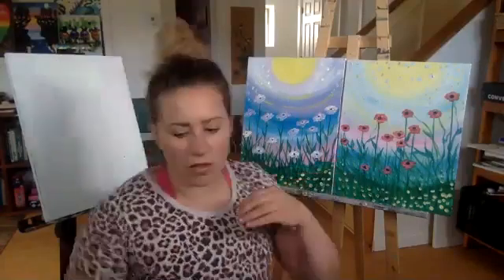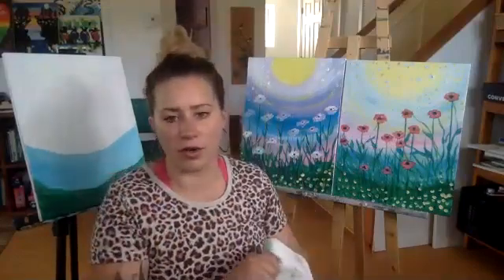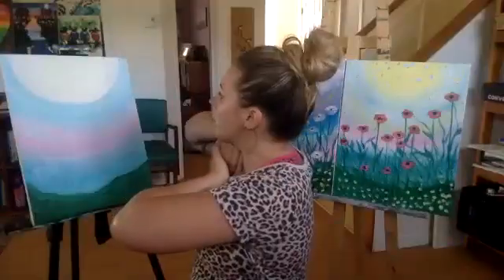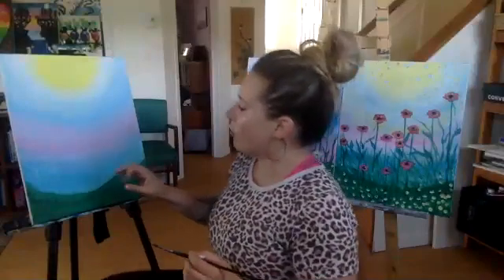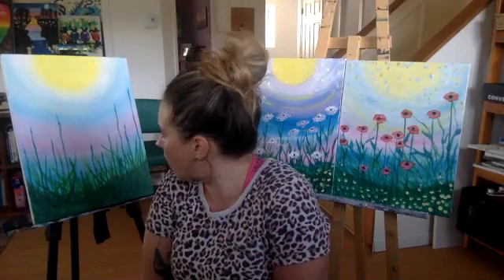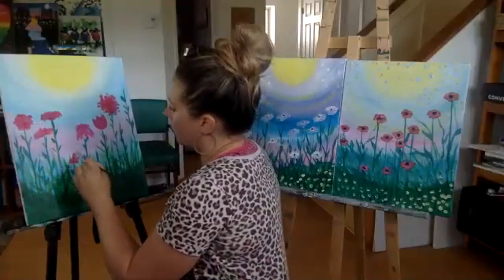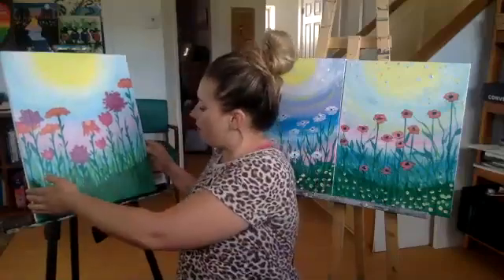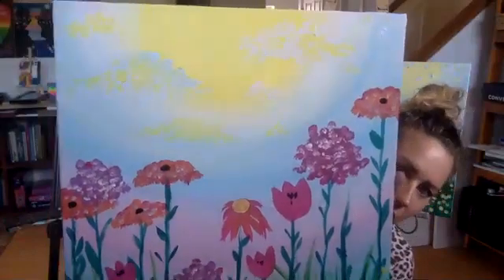Painting Class June 1 2021